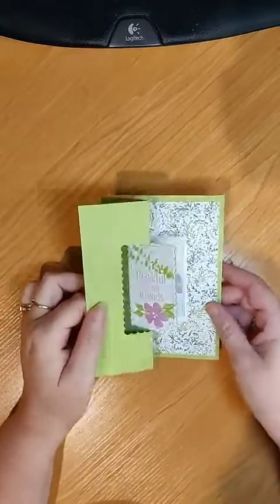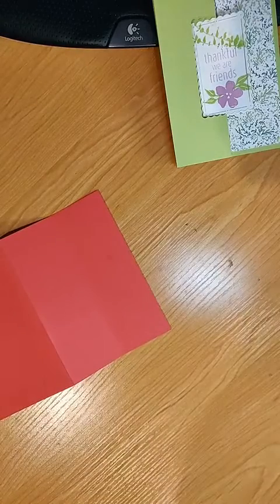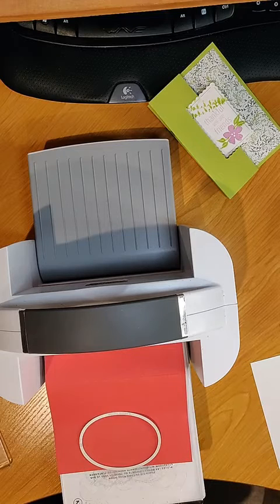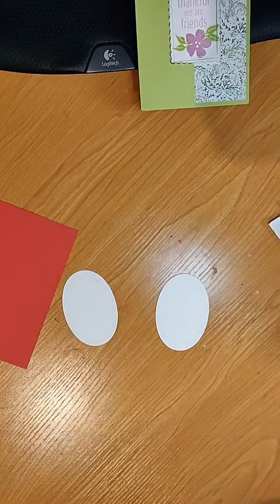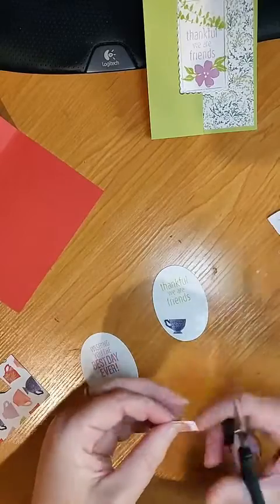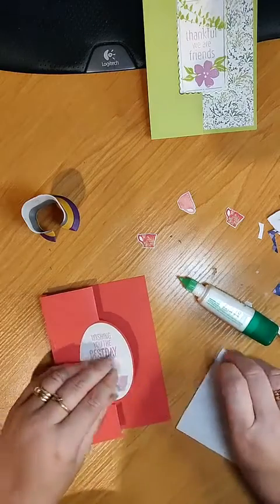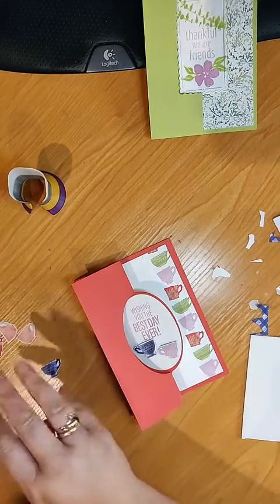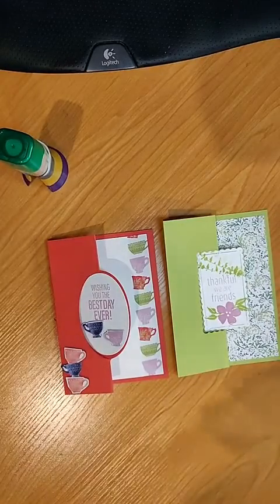Easy Swing Card (FB Live Replay) 8.6.22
Kelley Farley - Independent Stampin' Up! Demonstrator (NZ)